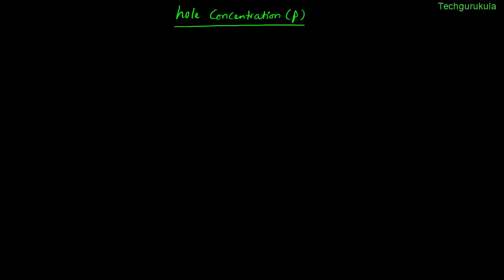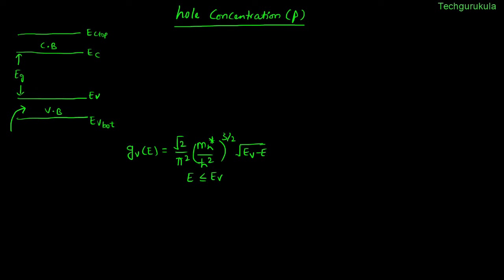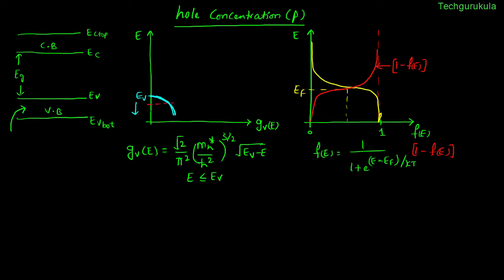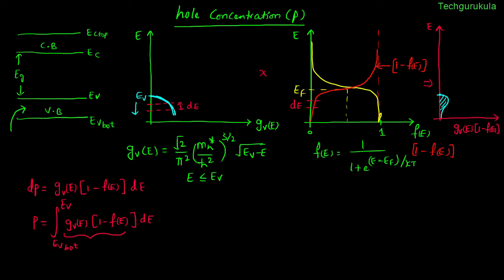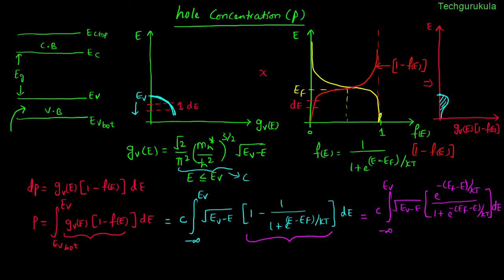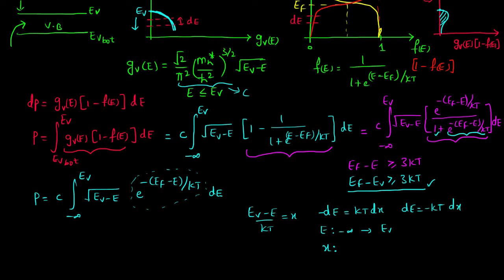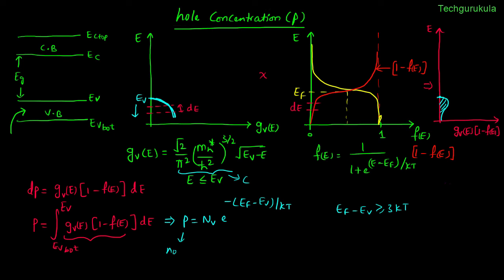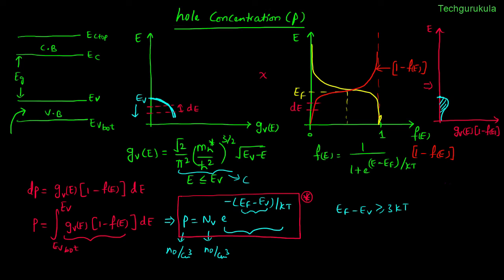Electronic Devices: Hole concentration - derivation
Hole concentration (holes per unit volume in valence band) is derived with the Boltzmann approximation.